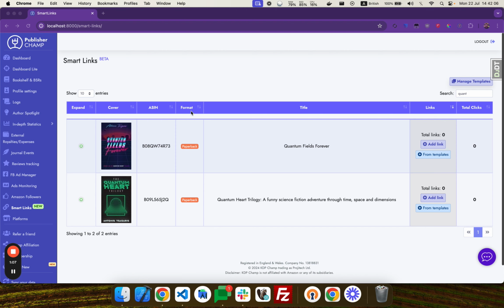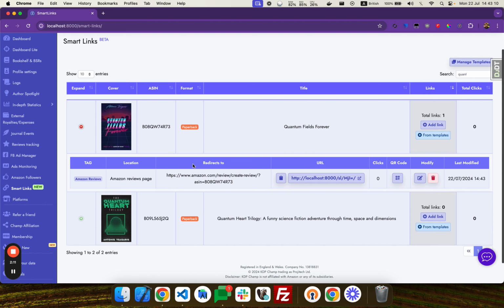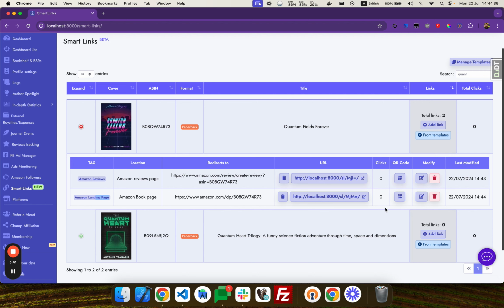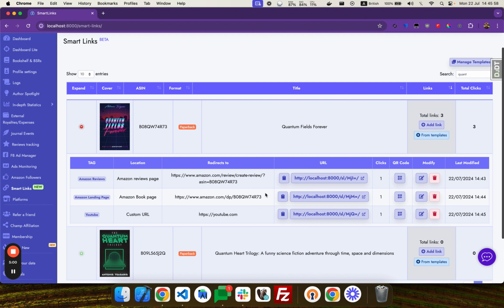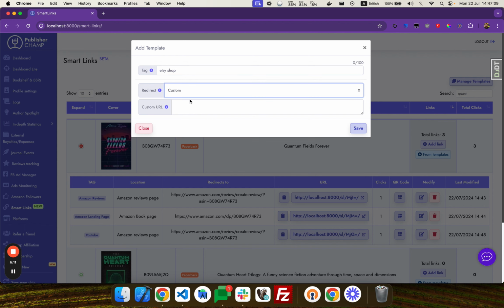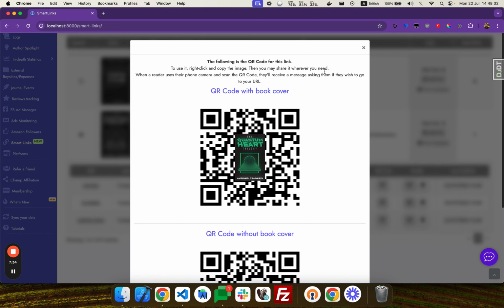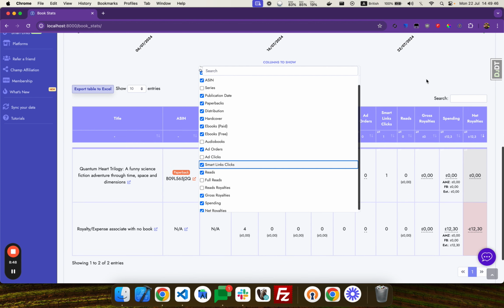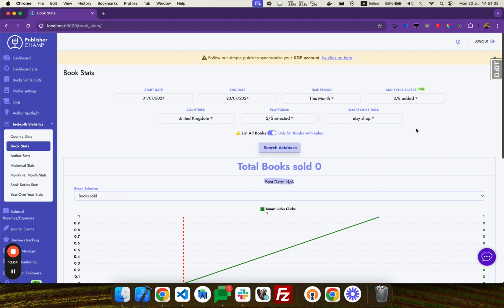Publisher Champ - Smart Links Integration 📚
In this video, we introduce our new smart links integration feature, allowing you to track clicks from different countries and promote your books effectively. We demonstrate how to create links, track clicks, and analyze performance easily within our platform.

00:00 Introduction to Smart Links
03:00 Link Customization and Editing
05:50 Templates Creation
07:50 Analyzing Performance